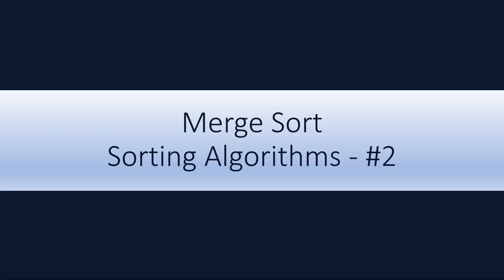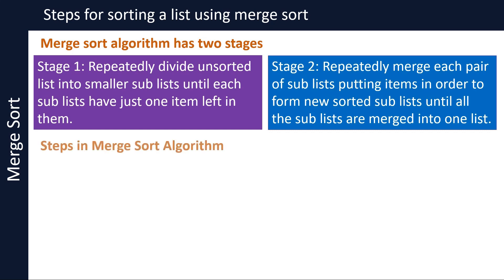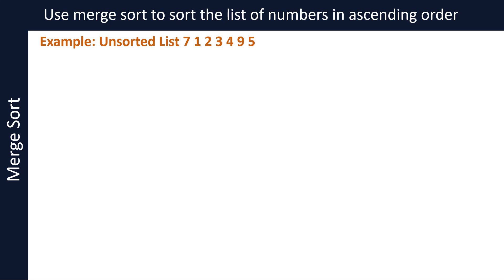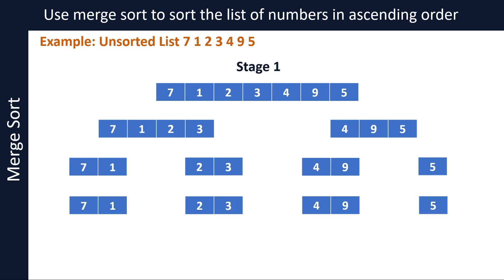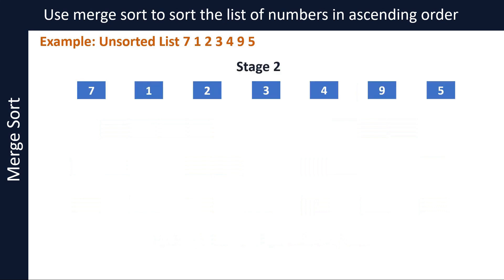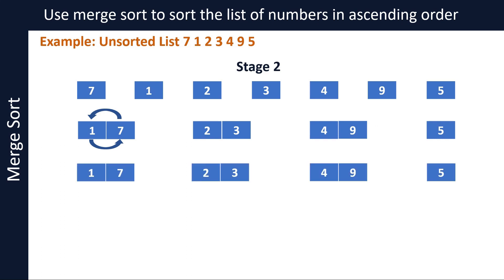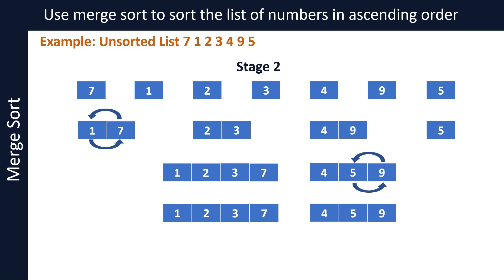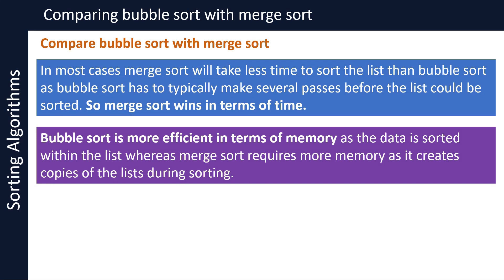Merge Sort Algorithm | GCSE (9-1) in Computer Science | AQA, OCR and Edexcel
In part 2 of this video series about sorting algorithms, we cover merge sort algorithm.

This topic is assessed under following papers of respective boards for GCSE (9-1) in Computer Science.
1. AQA Paper 1 - Computational thinking and problem solving.
2. OCR Paper 2 - Computational thinking, algorithms and programming.
3. Edexcel Paper 1 - Principles of Computer Science and Paper 2 - Application of Computational Thinking.